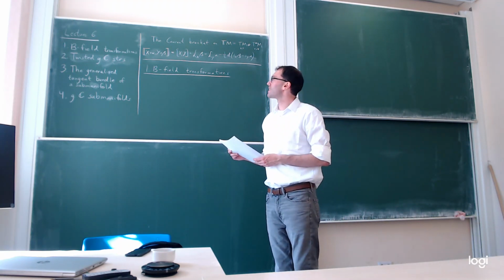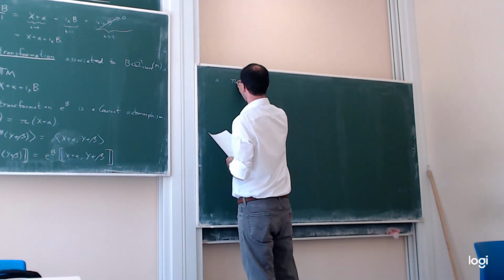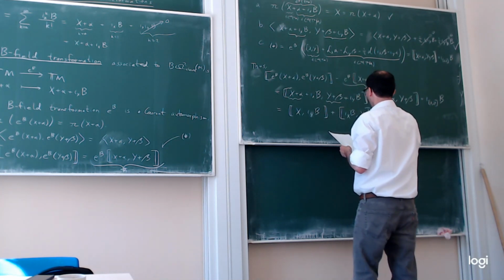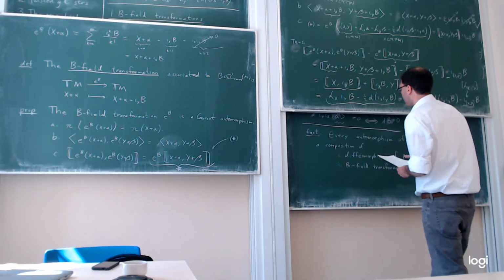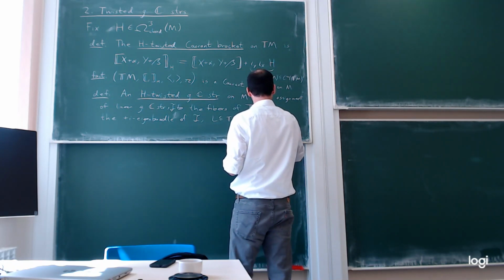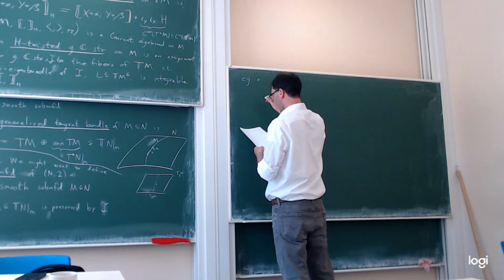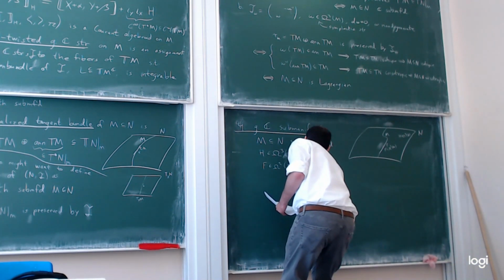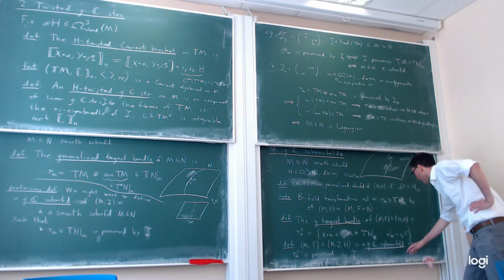Lecture 6: B-field transformations and generalized submanifolds